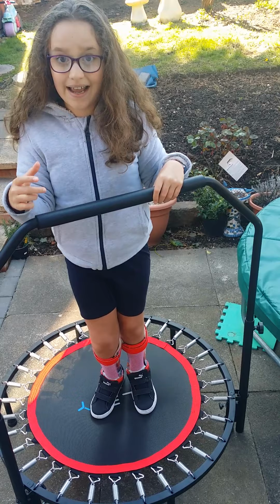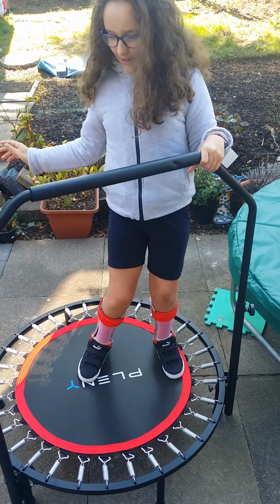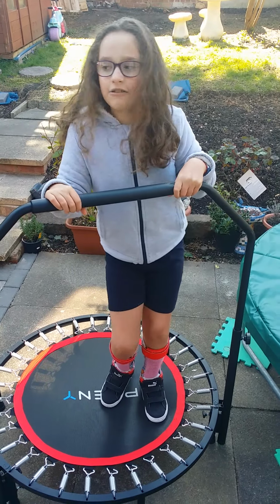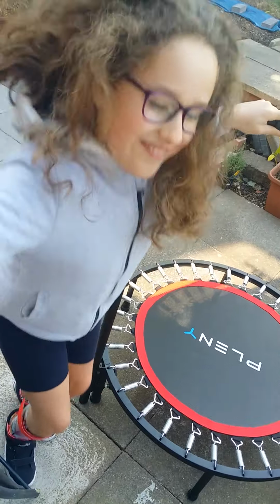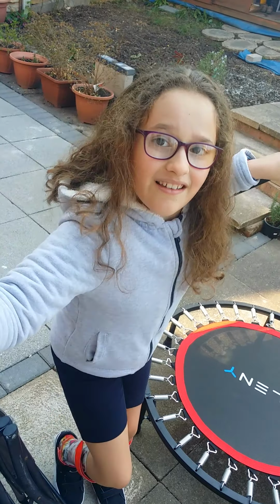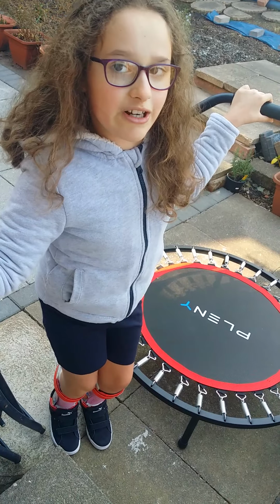Session 3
Trampoline